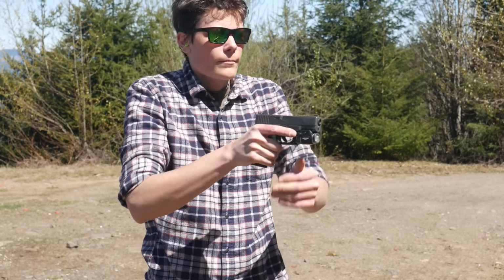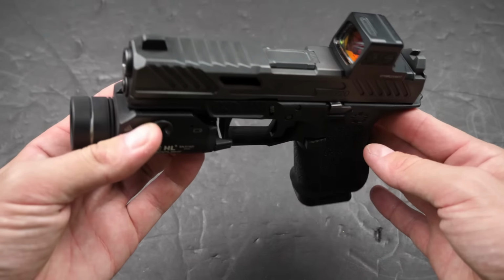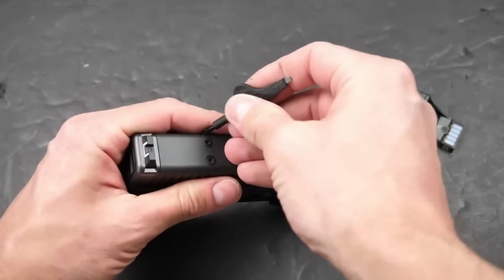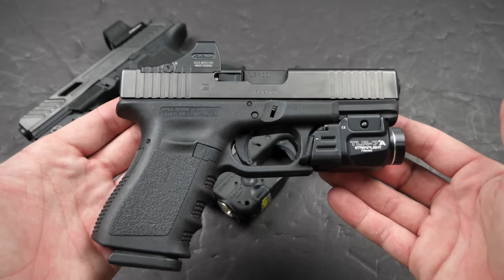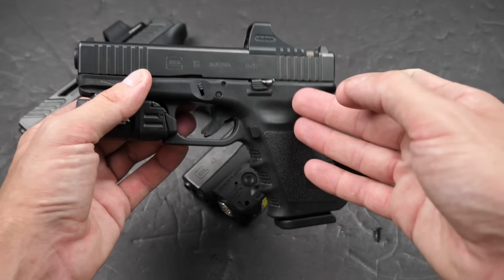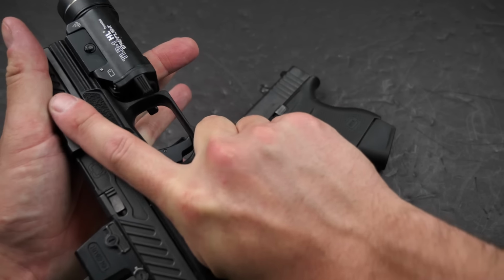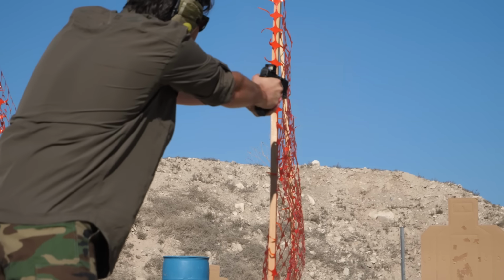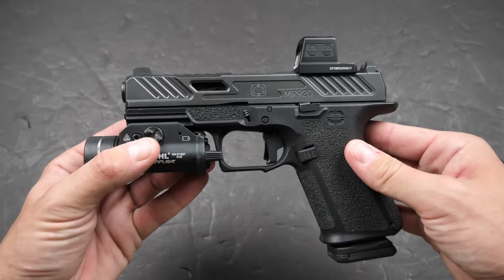Upgrading my Carry Glocks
Hmmm

This is happening more than I'd like